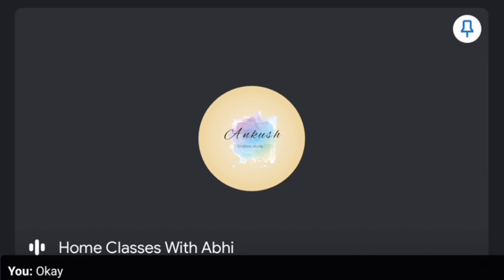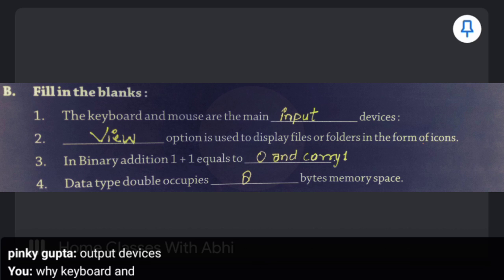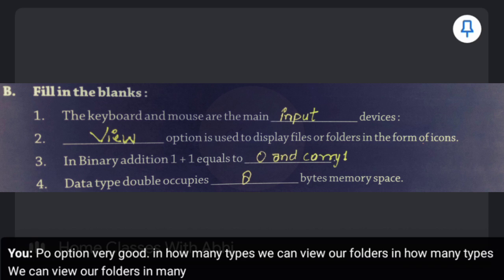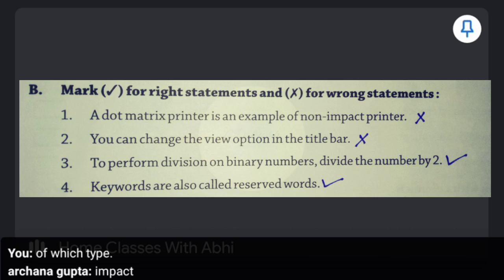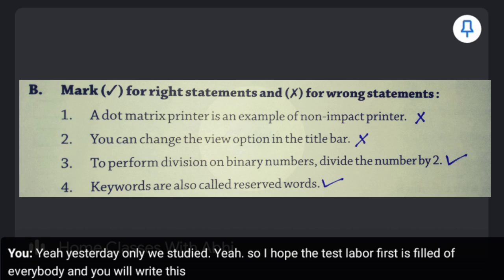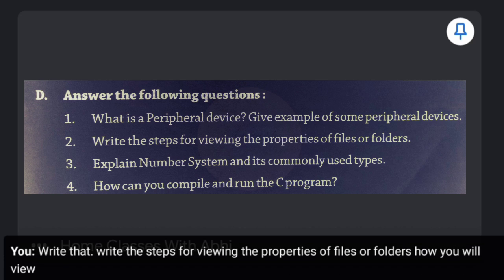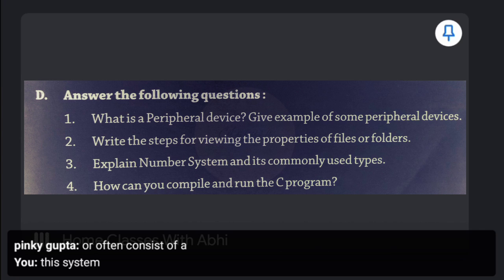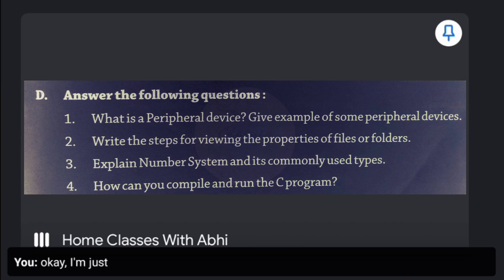Class 7 || Computer || Test paper 1